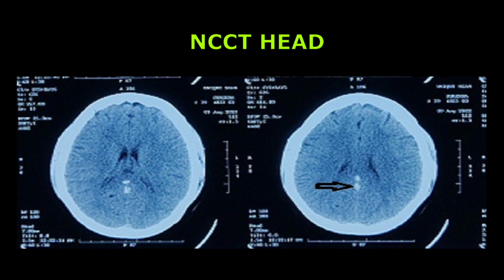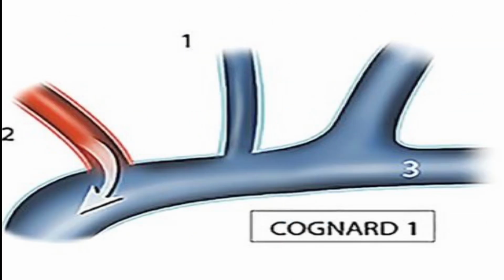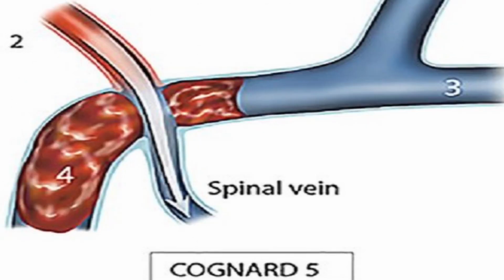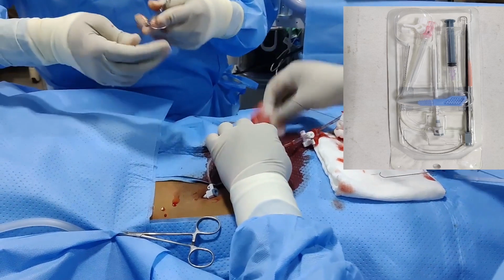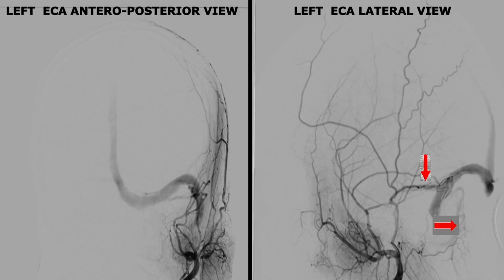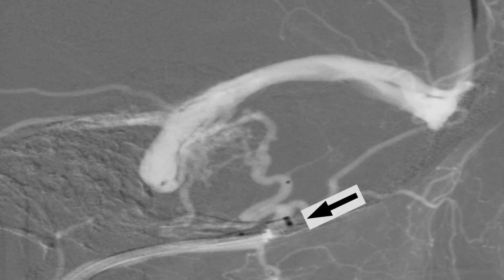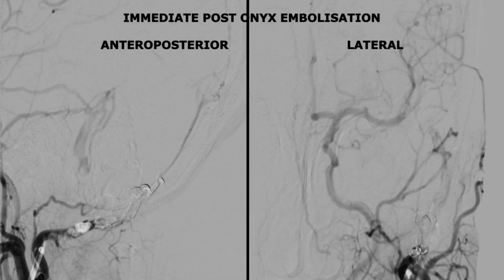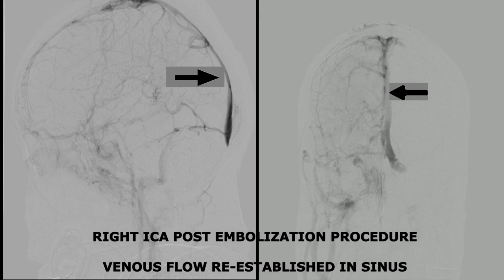Transarterial Onyx Embolisation Of Cognard Type2(A+B) Dural AV using the “Pressure cooker technique”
Introduction: Dural arteriovenous fistulas (DAVF) are predominantly acquired abnormal connections between arterial and venous systems located within the dura. Most DAVF involve the Transverse-Sigmoid Sinus (TSS). Currently, the treatment strategies for DAVFs include endovascular therapy, microsurgery or stereotactic radiosurgery. Objective: In this video we will demonstrate endovascular trans-arterial embolization of DAVFs using detachable coils and ONYX-34 by using “Pressure cooker technique”. Procedure: Endovascular transarterial embolization of the dural arteriovenous fistula was done using liquid embolic agent Onyx 34 and detachable microcoils by first deploying the detachable microcoils proximally, creating a “pressure cooker effect” , followed by injection of Onyx into the fistulous connection using dimethyl sulfoxide (DMSO) compatible Apollo Onyx Delivery microcatheter (Medtronic) and Echelon 10 microcatheter ( Medtronic, Dublin, Ireland). Results: The procedure was uneventful with improvement in neurological status of the patient in follow up. Conclusion: Transarterial embolization is a feasible, safe and effective method for high flow dural arteriovenous fistulas with multiple arterial feeders.